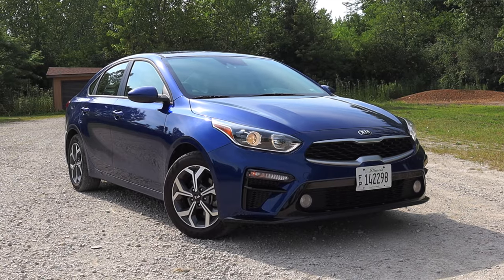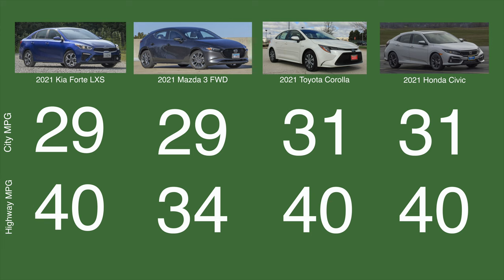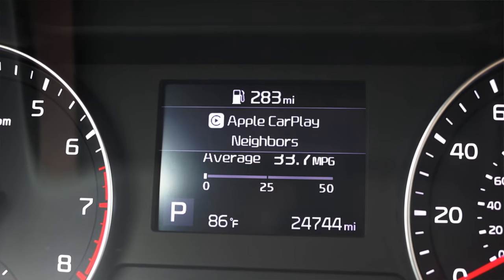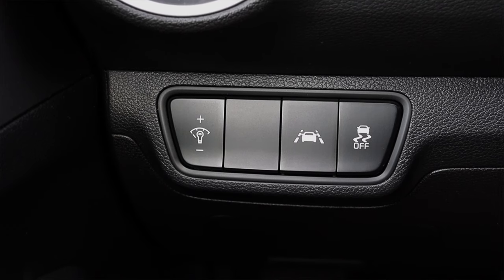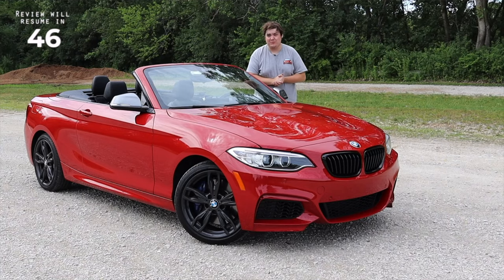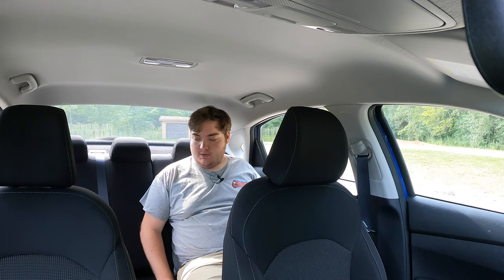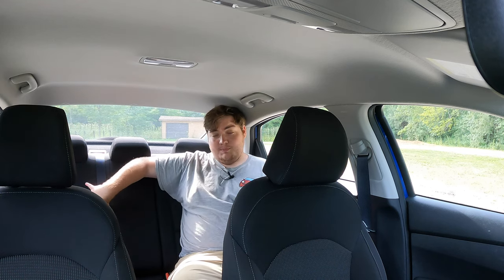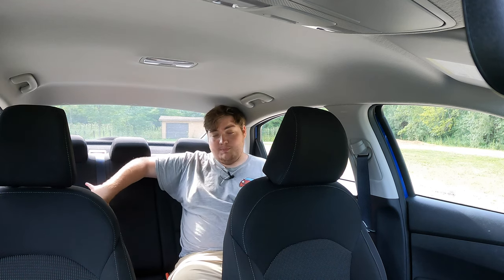2021 Kia Forte LXS Review - A $19,000 Economy Car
My thoughts on the 2021 Kia Forte LXS with the 2.0L inline 4 and IVT Transmission

Timecodes:
0:00 - Intro
0:30 - What Comes In The LXS Trim
1:12 - Engine / Transmission
2:48 - Interior
6:10 - BFB Test
6:26 - Sponsor Read
7:13 - Seats
7:33 - Back Seats
8:24 - Trunk / Cargo Space
9:03 - Exterior
9:34 - Final Thoughts
11:37 - Outro